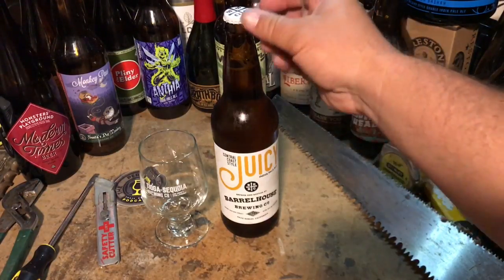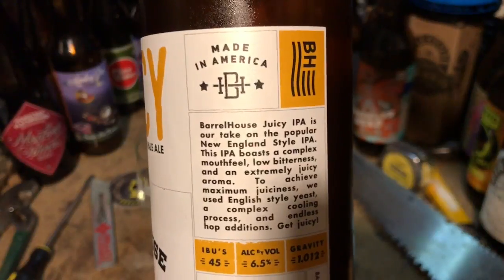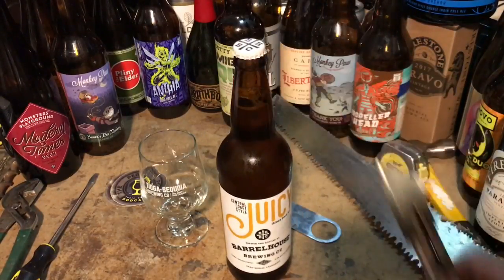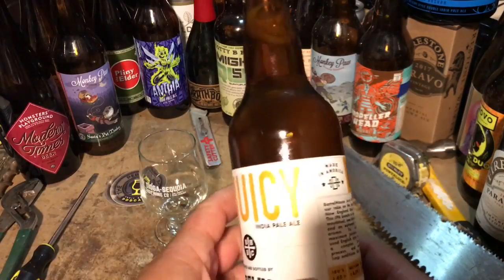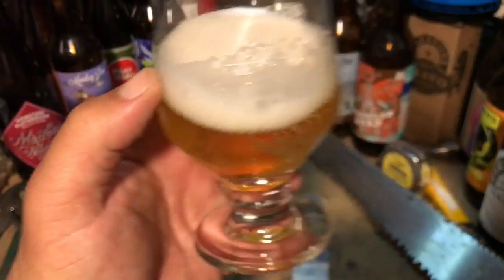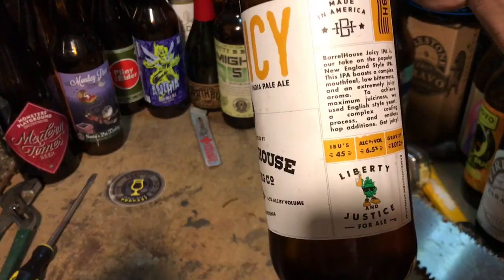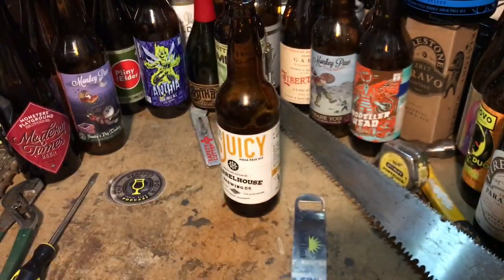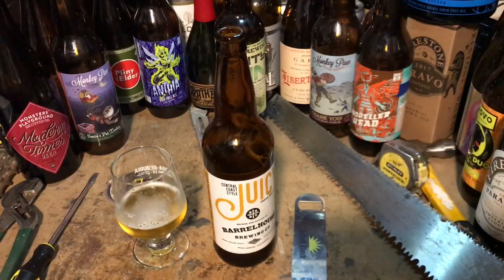Barrelhouse Brewing "Juicy IPA": Beer Bench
Mikey returns to his Beer Bench and reviews Barrelhouse's "Juicy IPA" - a Central Coast take on a NE style IPA.